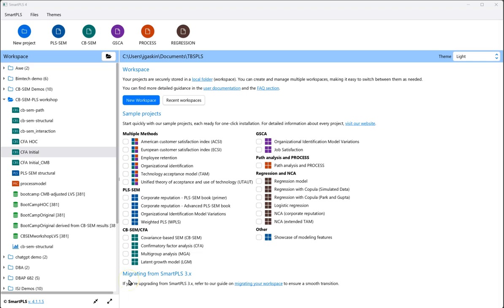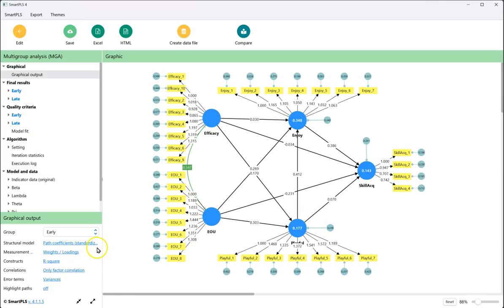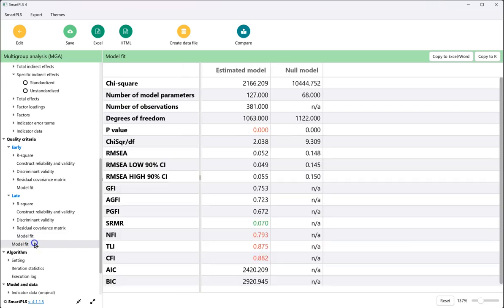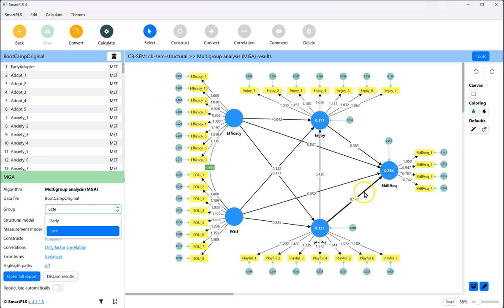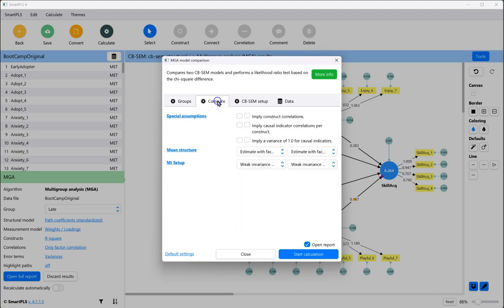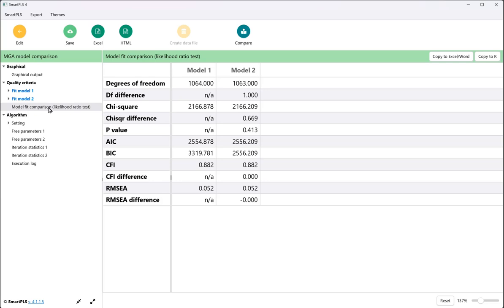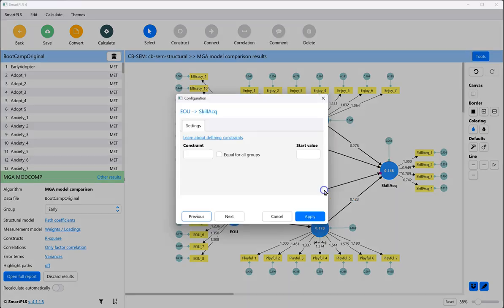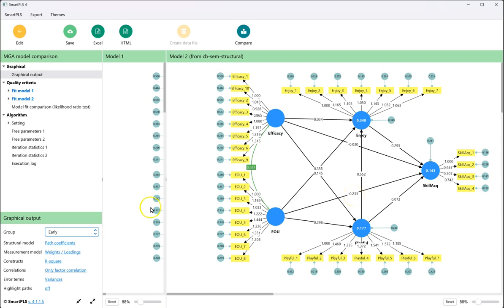SmartPLS CB-SEM easy MGA (Multigroup Analysis)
In this video I show how to conduct multigroup analysis in CB-SEM in SmartPLS with a built in new feature. This video is part of a series based on this article: Gaskin, J.E., Lowry, P.B., Rosengren, W. and Fife, P.T. (2025), Essential Validation Criteria for Rigorous Covariance-Based Structural Equation Modelling. Inf Syst J.